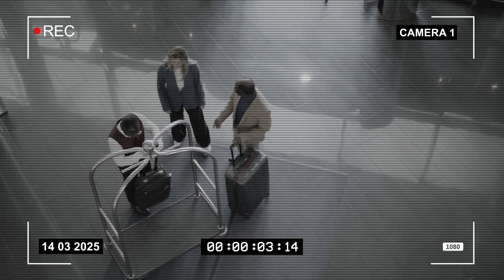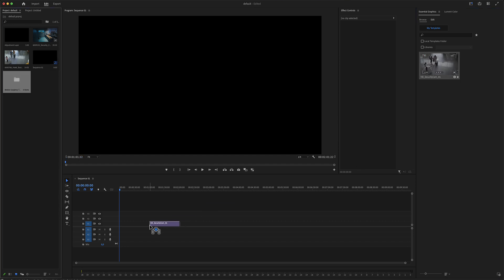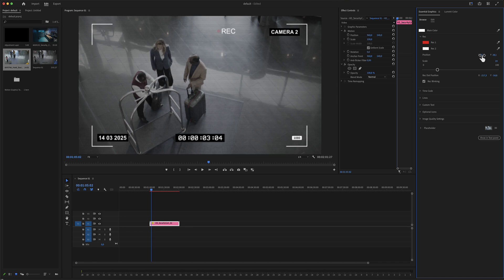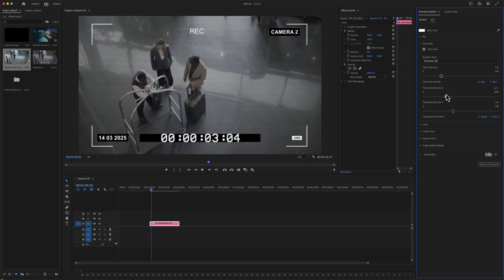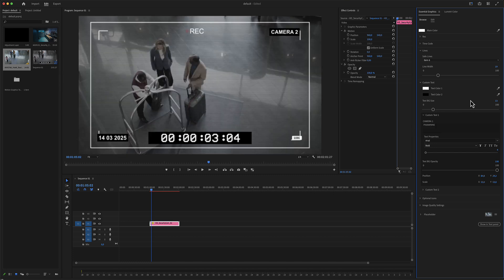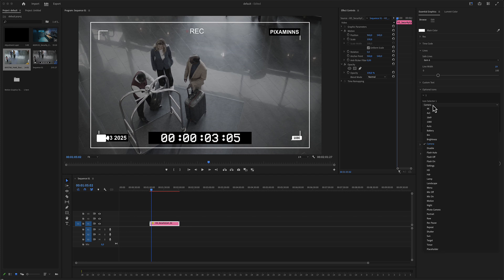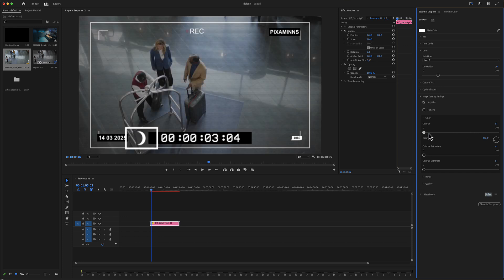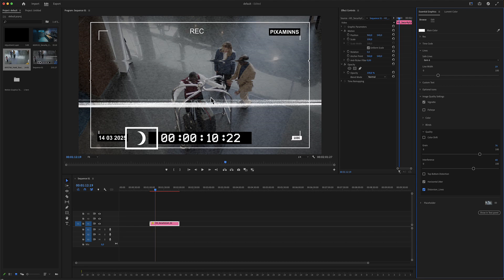Security Camera Overlays for Premiere Pro Tutorial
Elevate your video projects with this high-quality Security Camera Overlays template for After Effects! Whether you're creating crime documentaries, tech thrillers, surveillance footage, or futuristic HUD displays, this easy-to-use template will add a realistic CCTV, night vision, thermal, and body cam look to your videos.
Give your videos an authentic security cam aesthetic in just a few clicks!